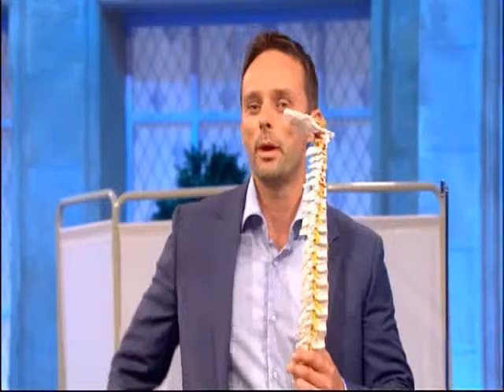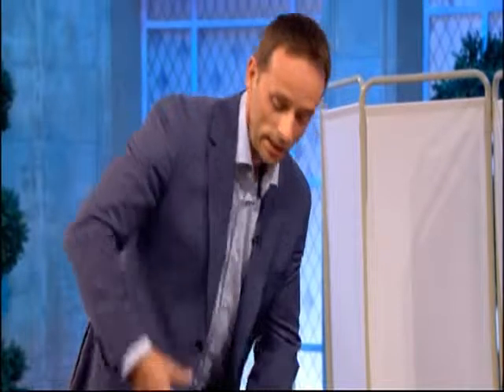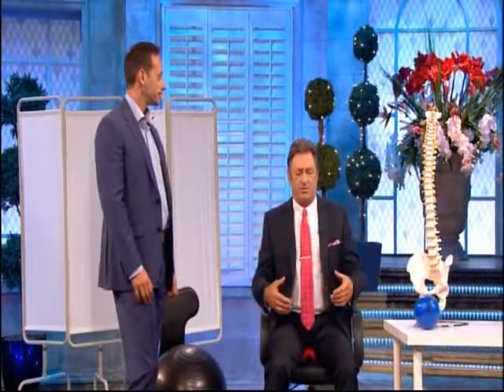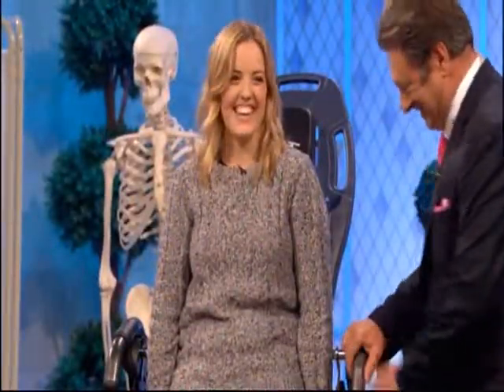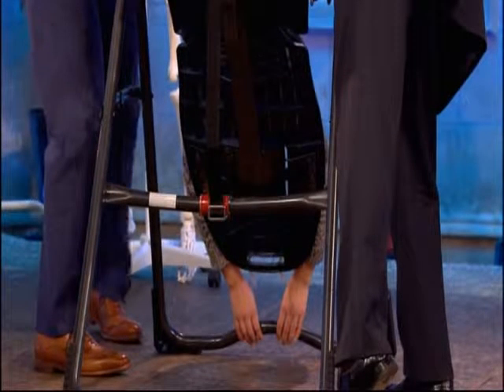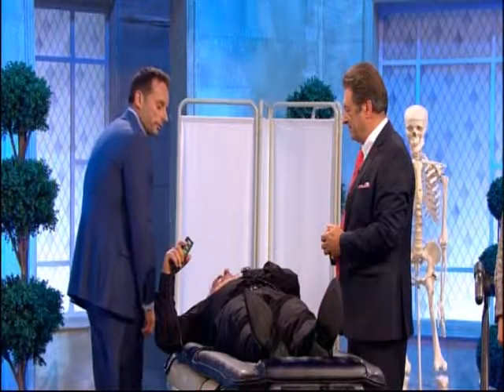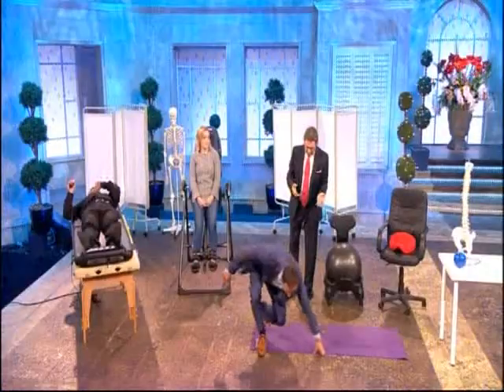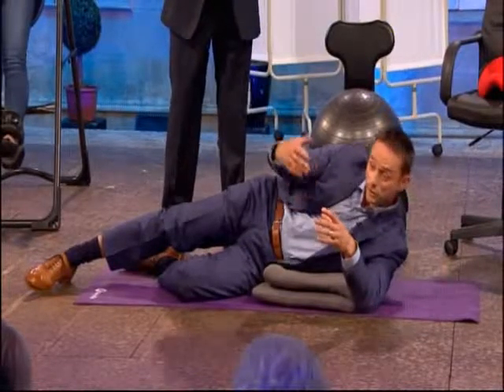Best Back Pain Chair and Other Products - Reviewed on TV by Darren Chandler from Spine Plus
Darren Chandler from Spine Plus talks on The Alan Titchmarsh Show on ITV about back pain and sciatica treatments, including tips on good posture and simple back exercises you can do at home. - Leading back pain and spine specialists, providing IDD Therapy and osteopathy.